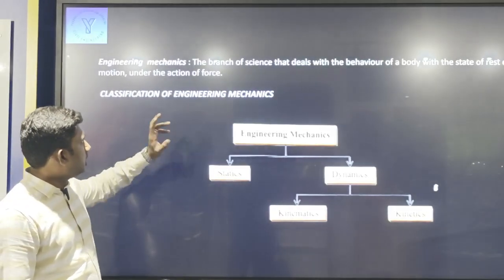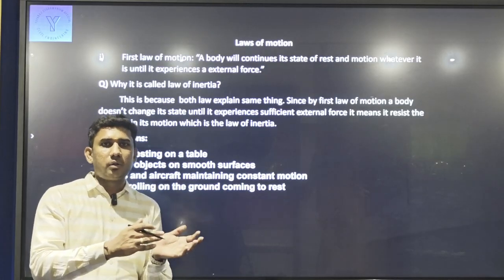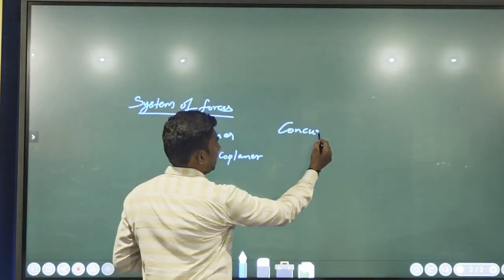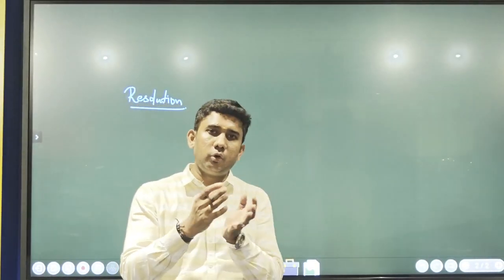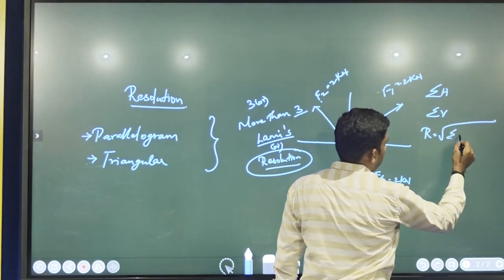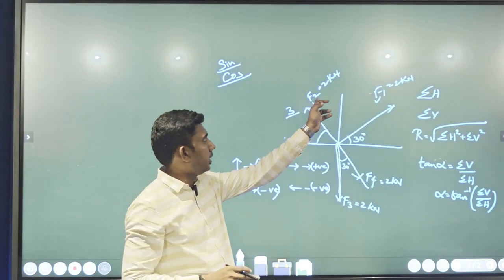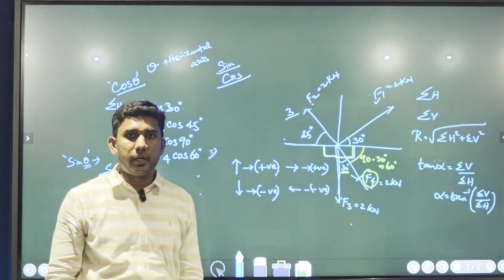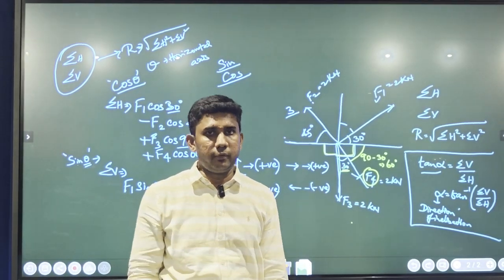Engineering Mechanics Lecture 1: Basics and Resolution of forces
In this lecture, the fundamental concepts of Engineering Mechanics are introduced with a focus on understanding forces and their resolution into components. The session covers scalar and vector quantities, characteristics of forces, types of forces, system of forces, and methods of resolving forces in two dimensions using analytical and graphical approaches. Step-by-step solved examples are included to help students understand the application of trigonometry in force resolution problems.
📘 Topics Covered:
• Introduction to Engineering Mechanics
• Scalars and Vectors
• Characteristics of a Force
• Types of Force Systems
• Principle of Resolution of Forces
• Rectangular Components of a Force
• Resultant and Equilibrant
• Solved Numerical Problems
🎯 Learning Outcomes:
✔ Understand the basics of Engineering Mechanics
✔ Resolve forces into horizontal and vertical components
✔ Apply trigonometric concepts in engineering problems
✔ Solve simple force analysis problems confidently
👨‍🎓 Useful for:
• First Year Engineering Students
• Civil, Mechanical, and Allied Engineering Branches